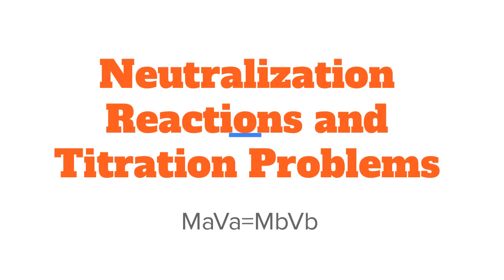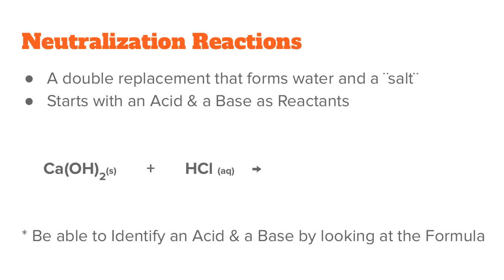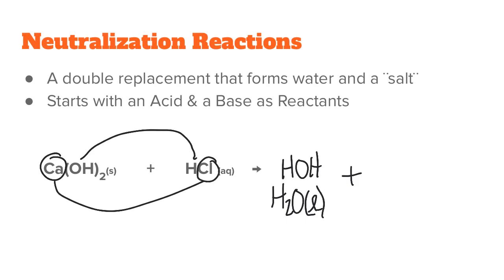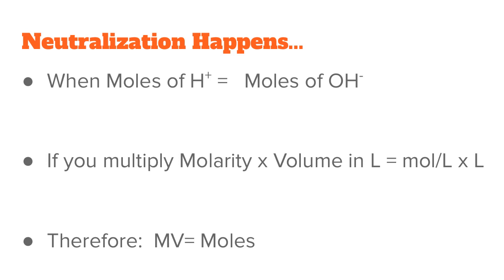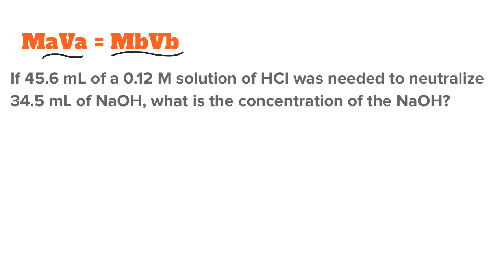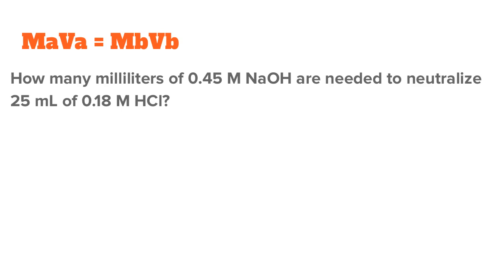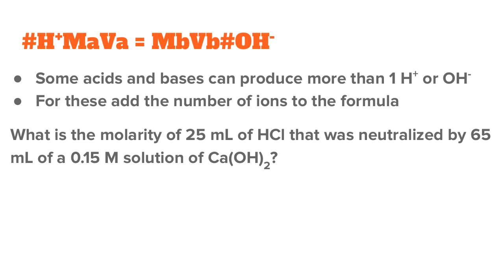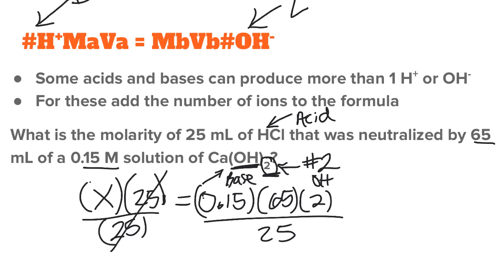NRxns & Titration Problems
Morty Chemistry. How to Identify an Acid and Base, write a neutralization reaction, and solve titration problems.